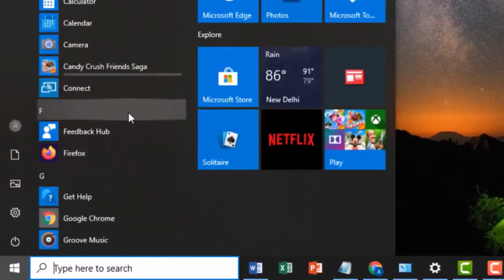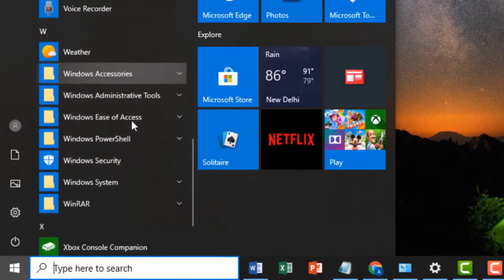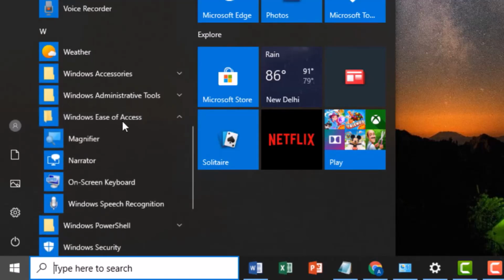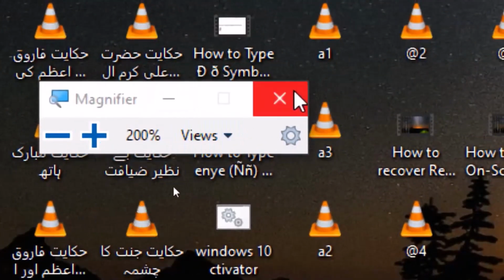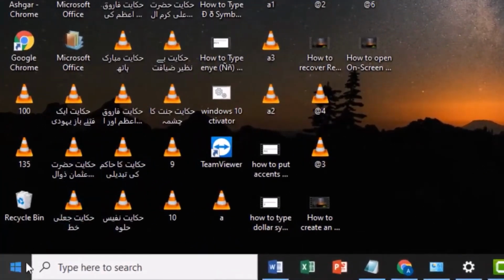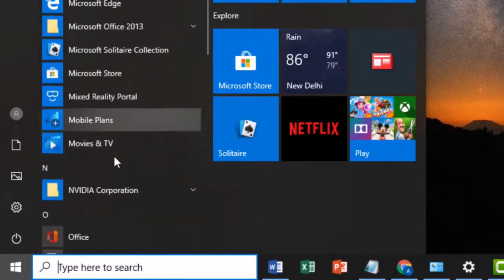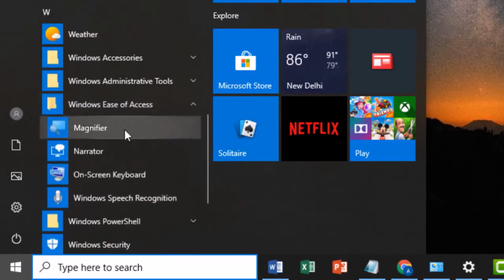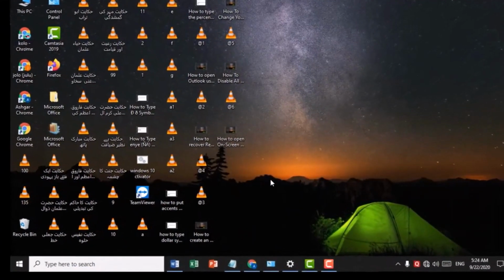How to Open Magnifier in Windows 11